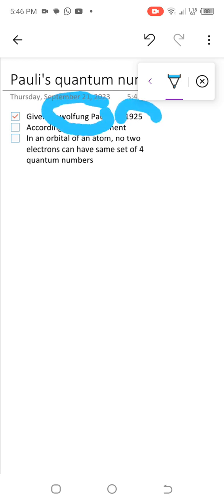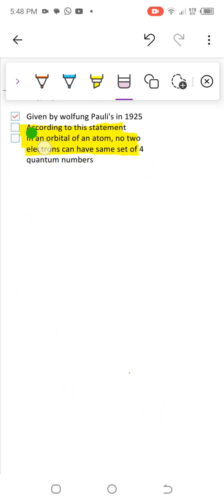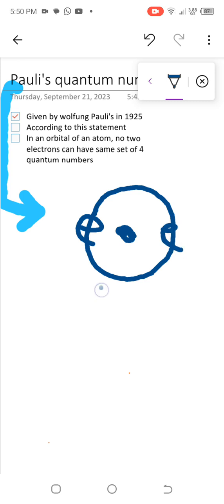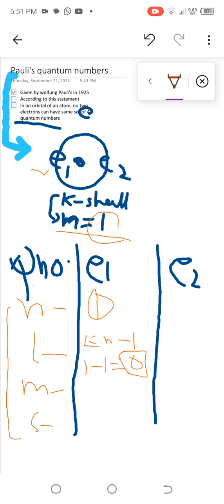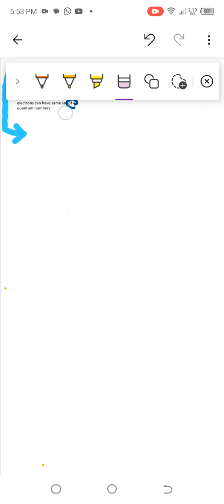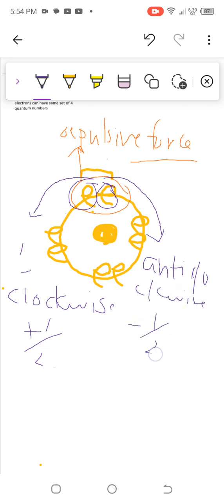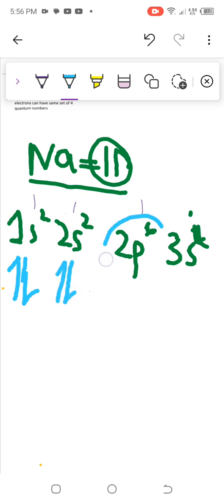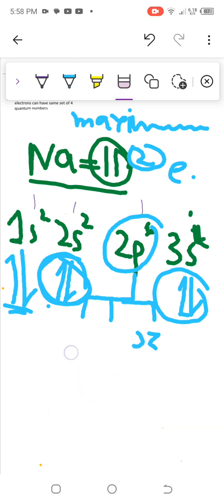PAULI'S EXCLUSION PRINCIPAL|| chemistry || class 11